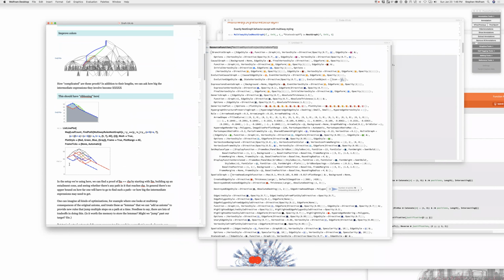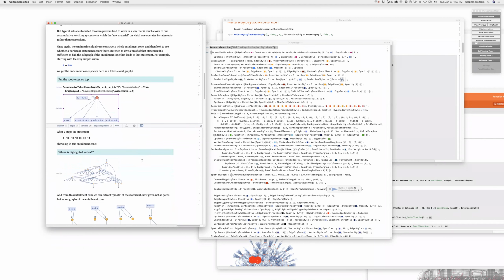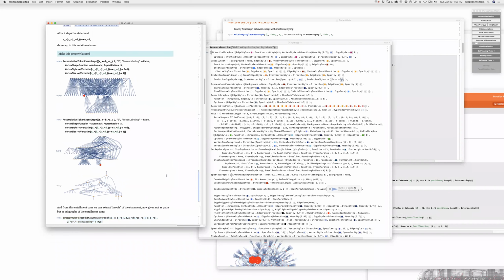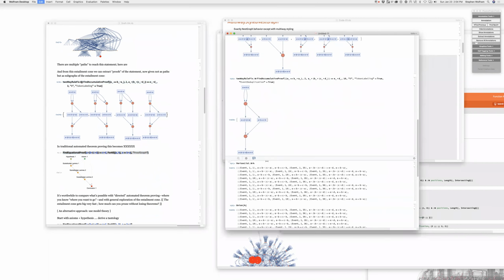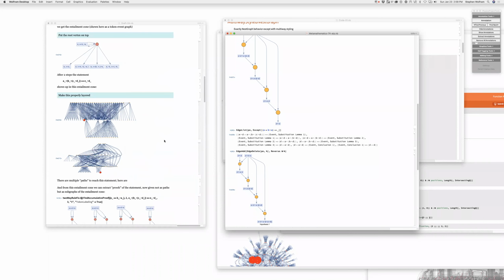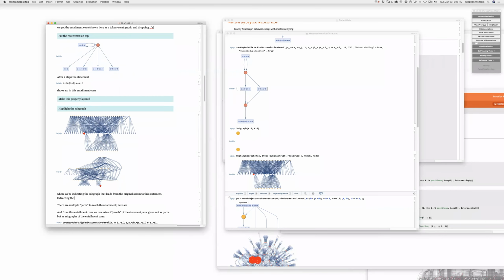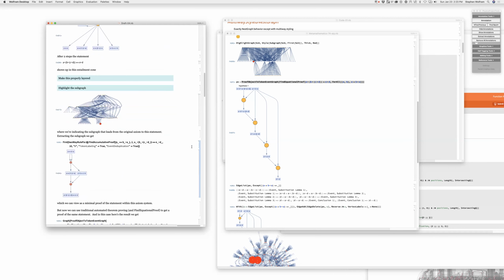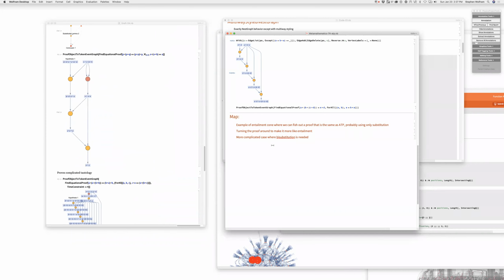Wolfram Physics Project: Video Work Log Sunday, Jan. 23, 2022 [Part 1]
Video begins at 00:01